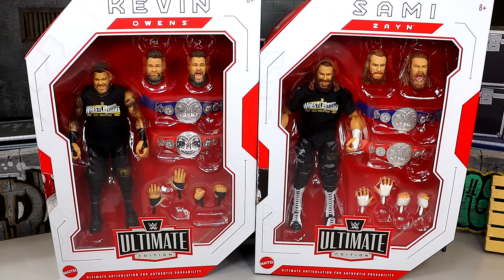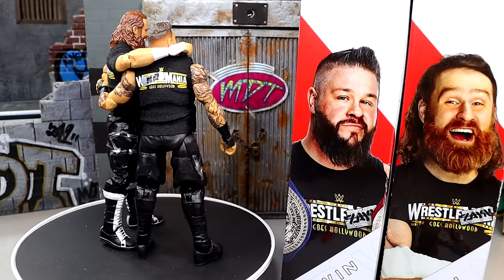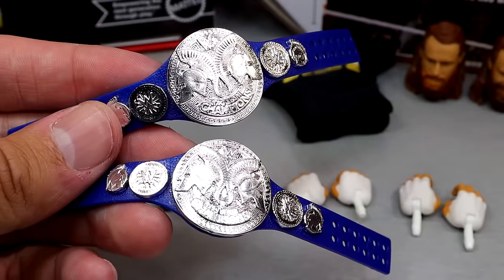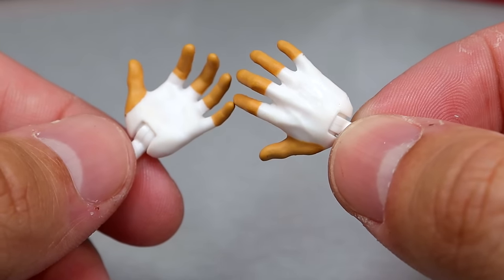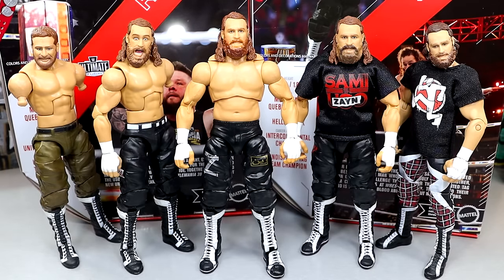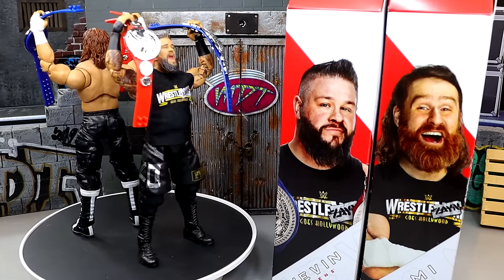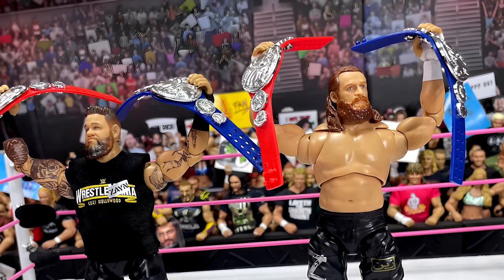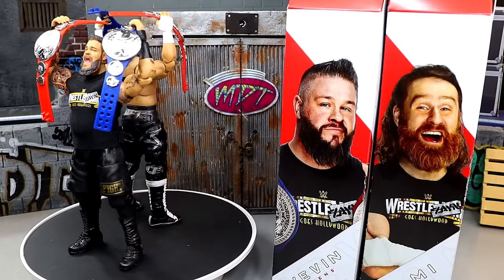WWE ULTIMATE EDITION KEVIN OWENS & SAMI ZAYN FIGURE REVIEW!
Kevin Owens - WWE Ultimate Edition 21 Ringside Toy Wrestling Action Figure by Mattel!

Take your WWE® collection to the next level with this WWE® Ultimate Edition action figure featuring authentic ring gear and entrance attire. This Ultimate figure also includes over 30 points of articulation plus ab-crunch torso, double-jointed knees, and double-jointed elbows for authentic poses, incredible signature moves and the ultimate pose-and-play action! Figure also includes swappable parts, including heads, arms, hands, and attire to recreate and relive even more favorite WWE® Superstar moments. Fans will love the Ultimate figure's versatility and play action that they can

Sami Zayn - WWE Ultimate Edition 21 Ringside Toy Wrestling Action Figure by Mattel!